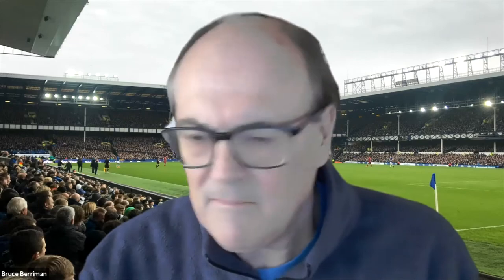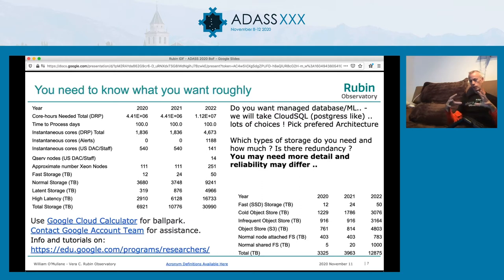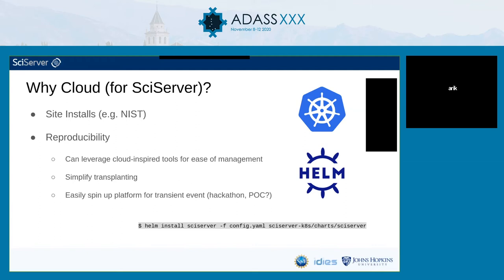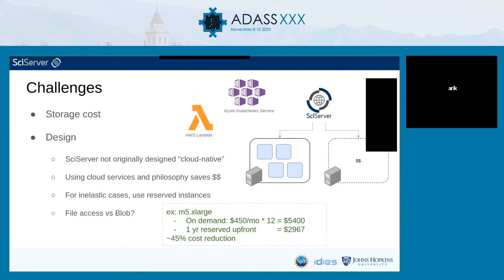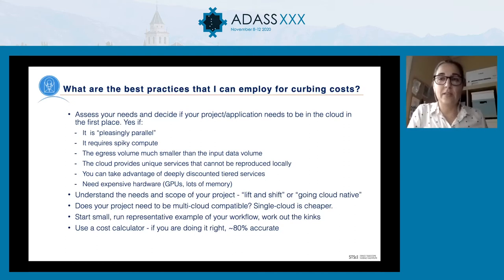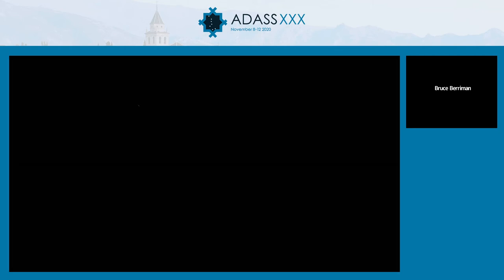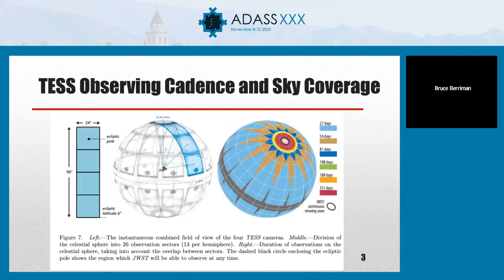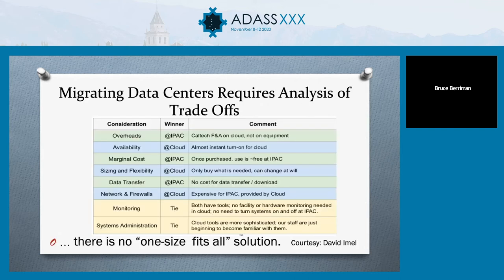Cost Management on Commercial Cloud Platforms - G. Bruce Berriman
Commercial cloud platforms are a powerful technology for astronomical research. The Event Horizon Telescope has processed much of its raw data on cloud platforms (Akiyama et al. 2019 - ApJL 875, L1; Kim et al. 2020; A & A, 640, A69 ) The Ice Cube neutrino experiment recently performed a similation experiment with 15,000 GPUs on three cloud platforms. Despite the benefits of cloud computing - such as on-demand scalability, and reduction of systems management overhead - confusion over how to manage costs remains for many one of the biggest barriers to entry, exacerbated by the rapid growth in services offered by commercial providers, and by the growth in the number of these providers. The confuses arises because storage, compute, and I/O are metered at separate rates, all of which can change without notice. As a rule, processing is very cheap, storage is more expensive, and downloading is very expensive. Thus an application that produces large image data sets for download will be far more expensive than an application that performs extensive processing on a small data set.

This BoF aims to quantify the above statement by presenting case studies of the costing of astronomy applications on commercal clouds, covering a range of processing scenarios, including:

   - Hosting the Rubin Observatory Interim Data Facility on a cloud platform.
   - Creating an all-sky mosaic of TESS survey images.
   - Summary of a cost management workshop at IPAC.
   - Launching Sci Server on a cloud platform.
   - Managing cloud services at STScI

​ Discussion of these and other cases are intended to answer the address the following questions:

   - What are the best practices that I can employ for estimating costs?
   - How do I pick the best platform for my application?
   - How do I take advantage of free or reduced costs services (educators or researchers credits; spot pricing; use an academic cloud...)?
   - What are the best practices for optimizing performance and reducing my costs?
   - What are the fiscal "black holes" that I can fall into?
   - Where can I find all this information?

Organizers: Bruce Berriman (Caltech/IPAC-NExScI); Gerard Lemson (JHU); William O'Mullane (Rubin Observatory); Ivelina Momcheva (STScI); Andreas Wicenic (ICRAR).